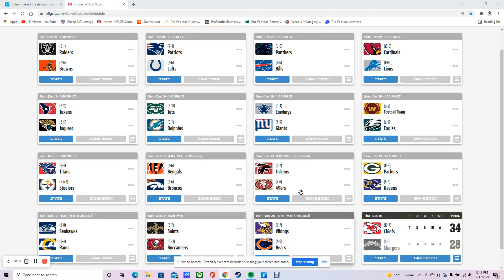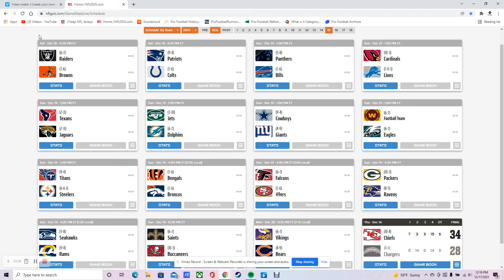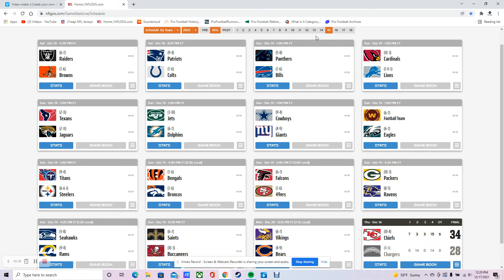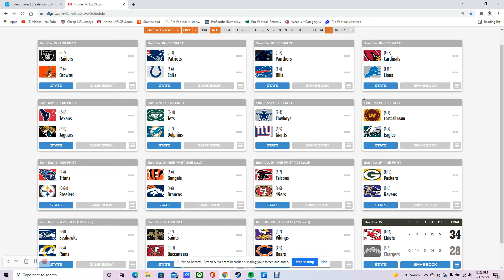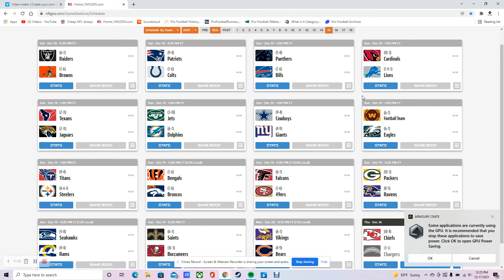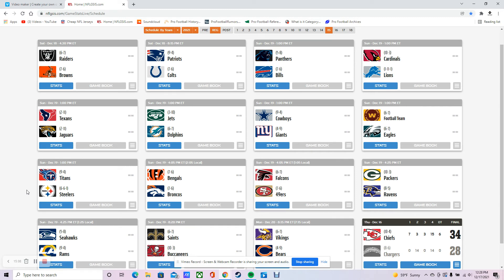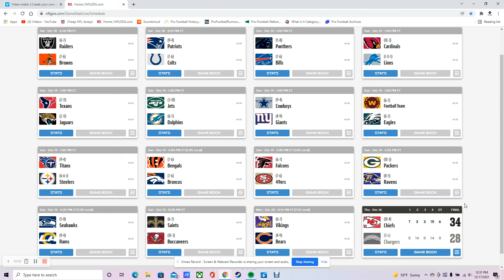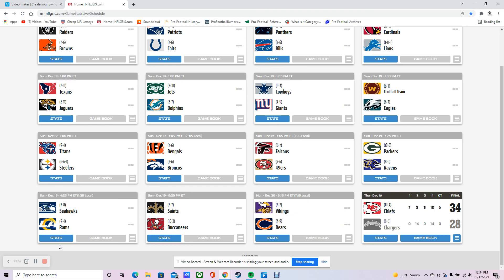NFL Week 15 Preview 12/17/21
Week 15 has started off strong and hopefully that can continue this weekend.